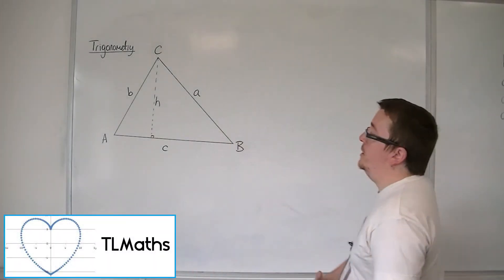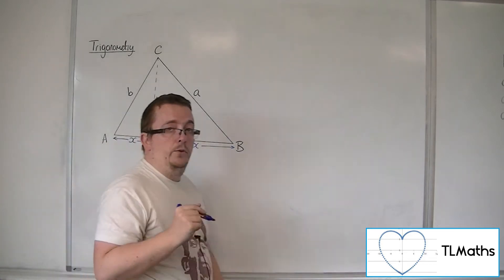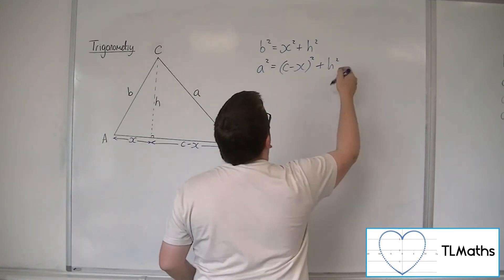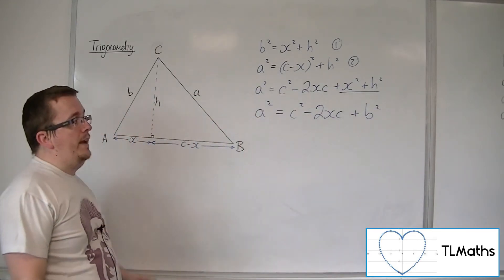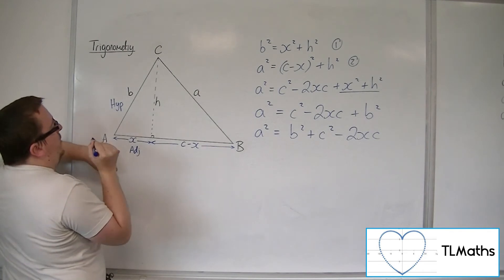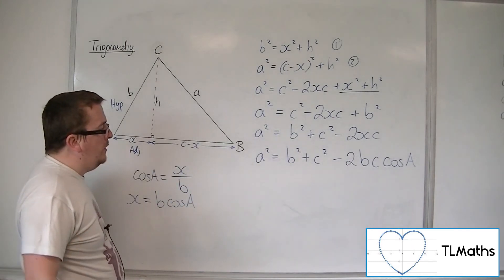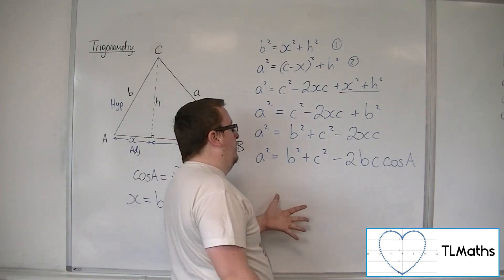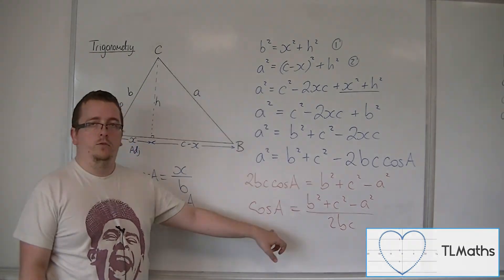A-Level Maths: E1-10 [Trigonometry: EXTENSION Proof of the Cosine Rule]